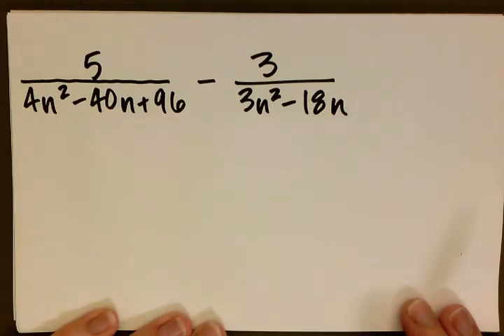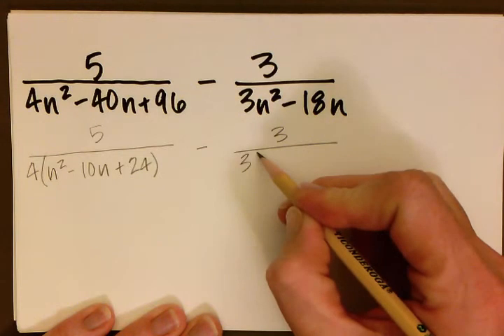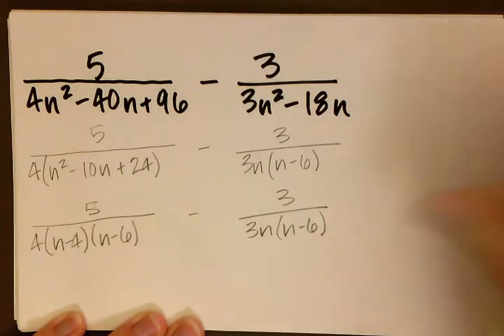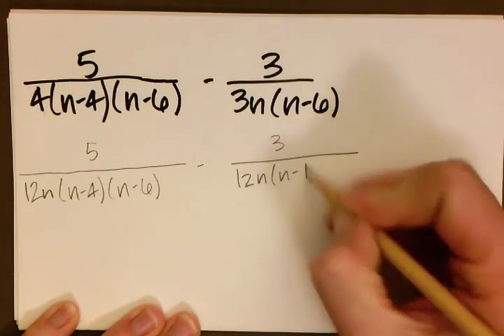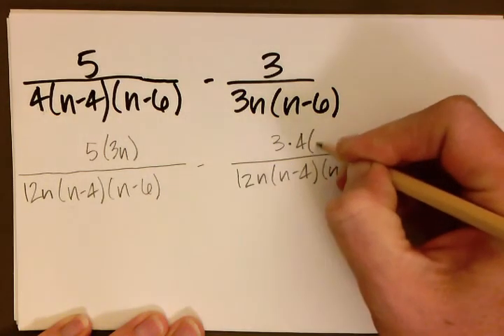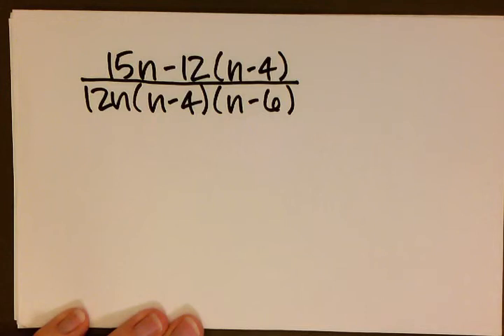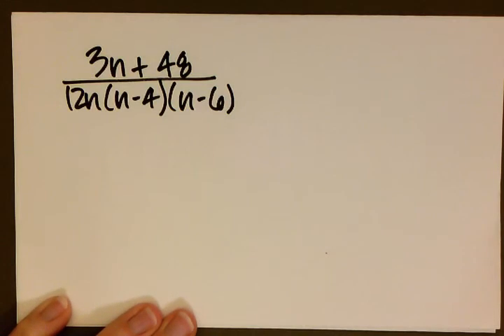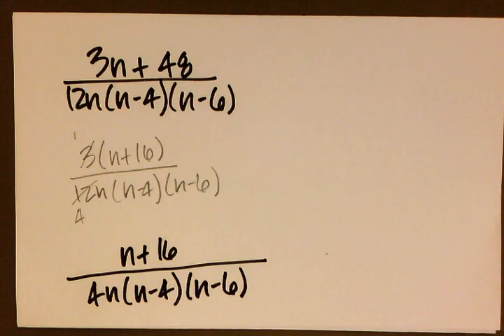Math 96 - Simplify Rational Expression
Simplify rational expression by first finding the least common denominator (LCD)